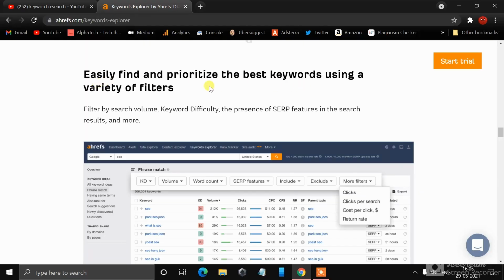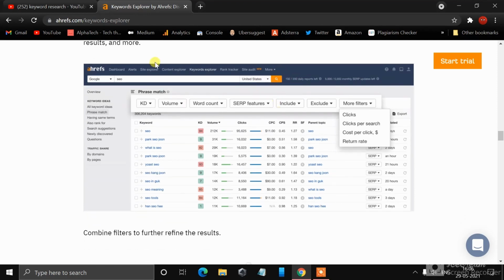How to do keyword research for YouTube in 2021|Top 3 tools | SEO Tutorial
Watch and learn How to do keyword research for YouTube in 2021. In this video, I'm sharing about how I do SEO, what tools I personally use to rank YouTube video and how I exactly do keyword research.

QUERIES SOLVED -
* How to do keyword research for YouTube in 2021.
* YouTube Autocomplete
* How to rank YouTube video
* How to do SEO
* vidIQ
*Ahrefs

Ring Light